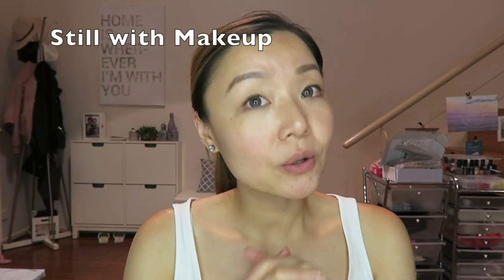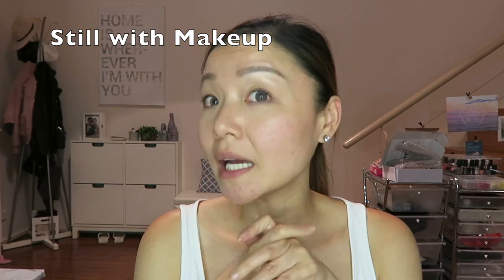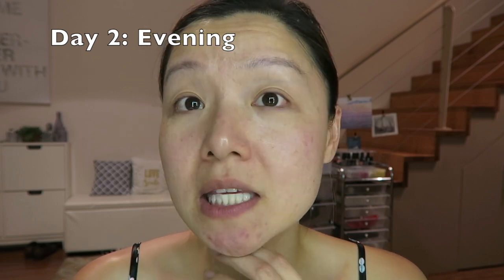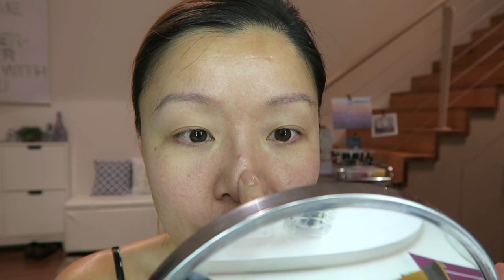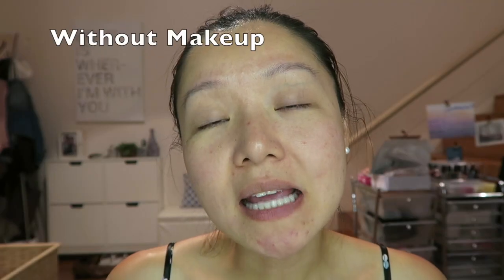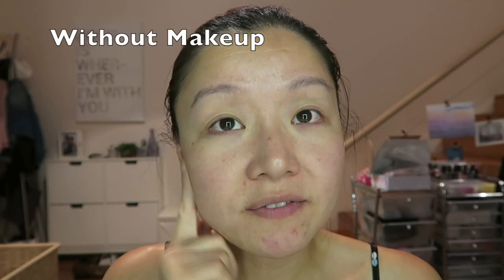Belo Tinted Sunscreen 7 Day Test | KristinaCC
Here's a more in-depth review on the Belo Tinted Sunscreen. I tried it for consecutive days (my goal originally was to try it for 7 days straight but i failed :( ) Watch this to find out why.  To be fair, I really like the coverage it gives but then, hindi lang hiyang skin ko. so sad :( Hope you find this helpful. xx

Belo Tinted Sunscreen SPF50 PA Php 449.75 (from Watsons)

P.S. Do what you love! :)